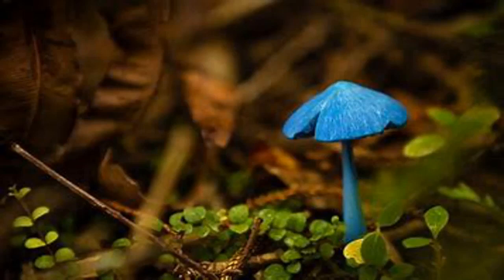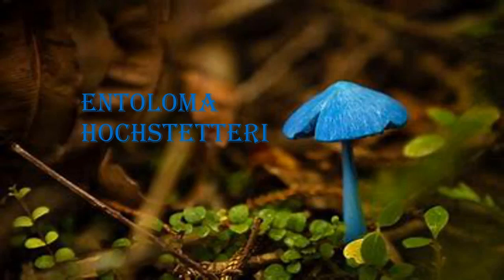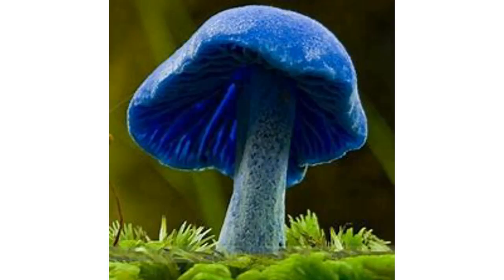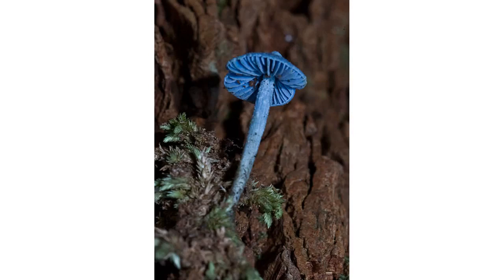Where does this blue fungus grow? 🍄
where to find these beautiful blue mushrooms... 🍄

Amazing gk questions from around the world. Learn new facts.